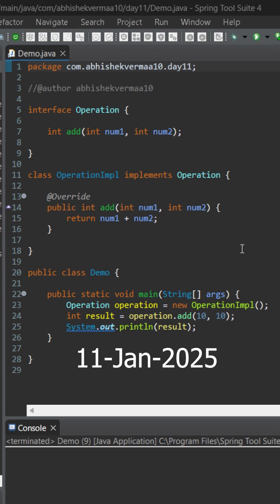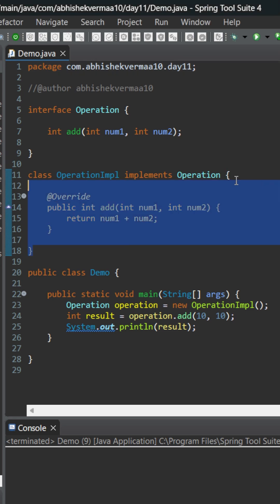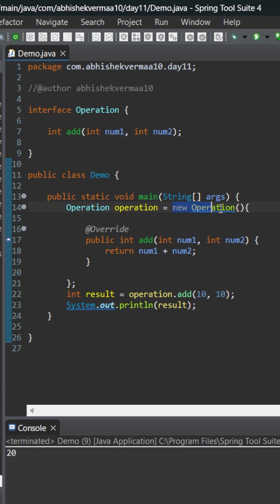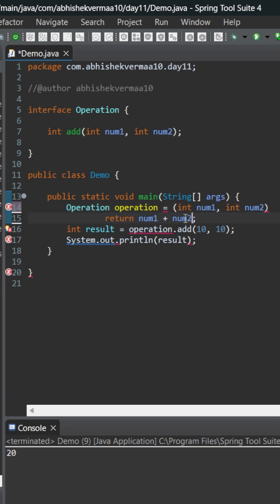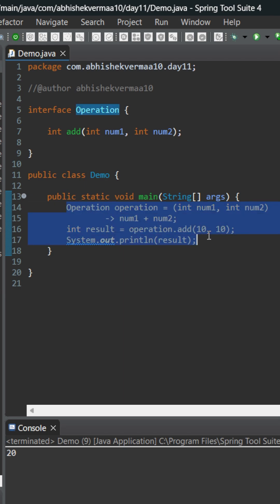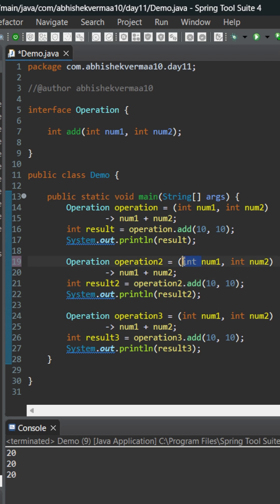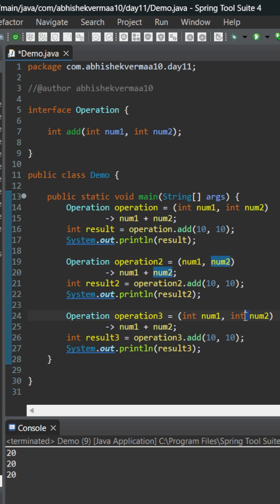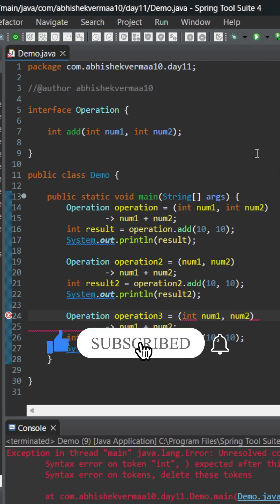Day-11: Lambda Expression for method with 2 arguments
In this short we will see how to write Lambda Expressions for abstract method which accepts two arguments in Java.